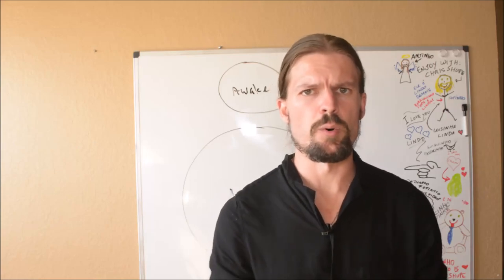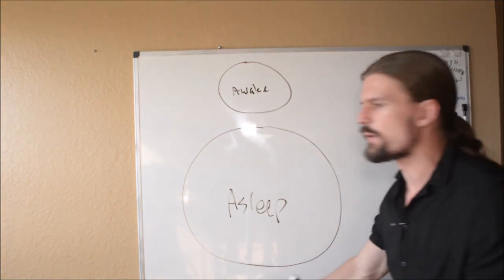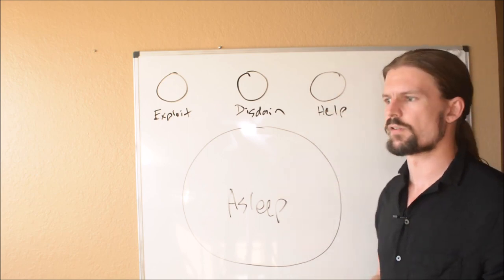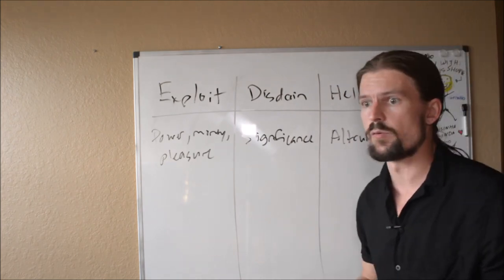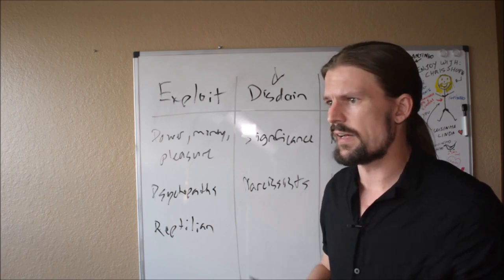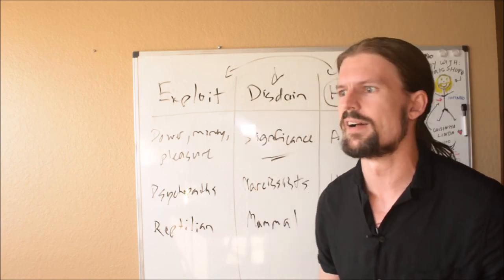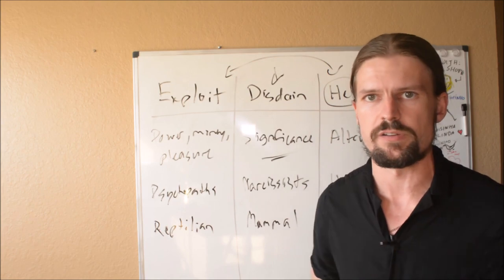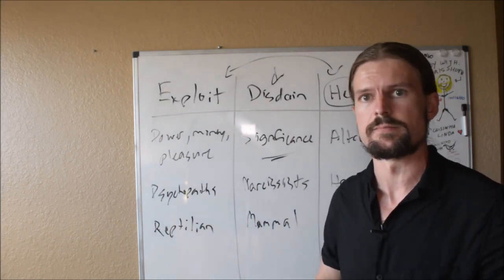How To Deal With People Who Are ASLEEP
**8 Daily Habits for Success, Happiness, and Spiritual Fulfillment (free mini ebook)

In this video, I show the basic way the world is structured in terms of the people who know and the people who don't.

(The way I use the term "awake" is basically the opposite of the term "woke"...which ironically refers to people who believe everything the school system/mainstream media/government disinformation complex tells them.)

And I give you what in my view is the most productive way to deal with people who are still asleep.